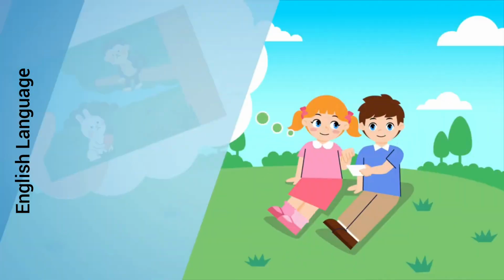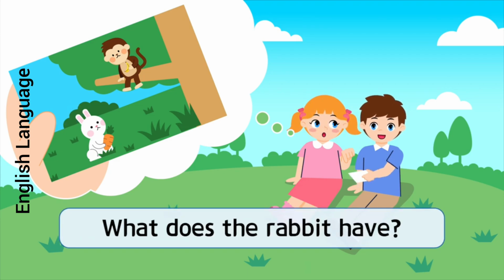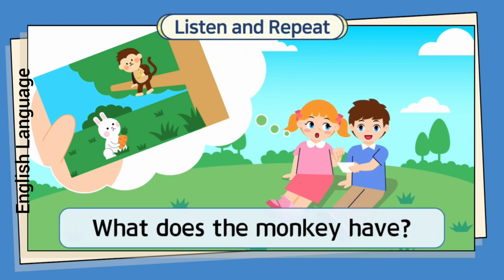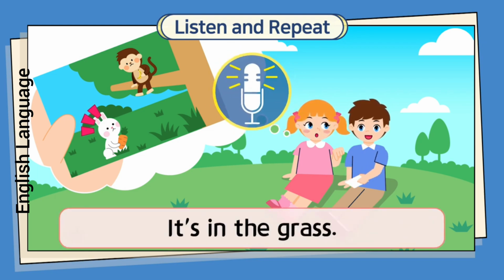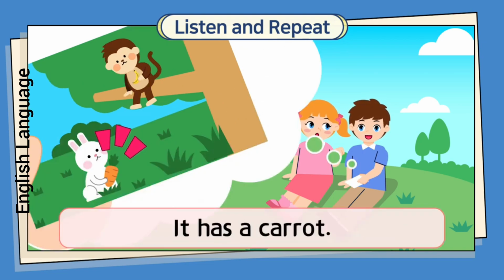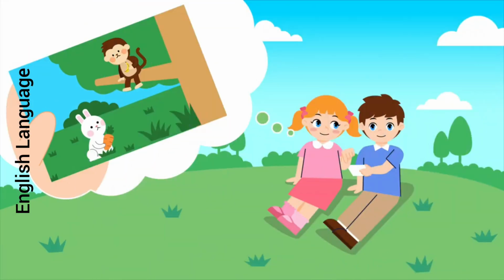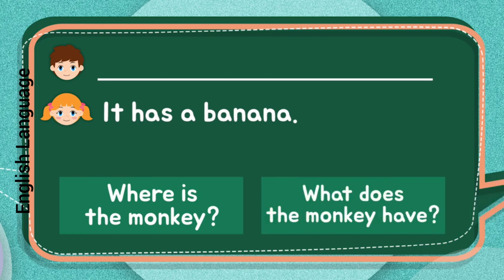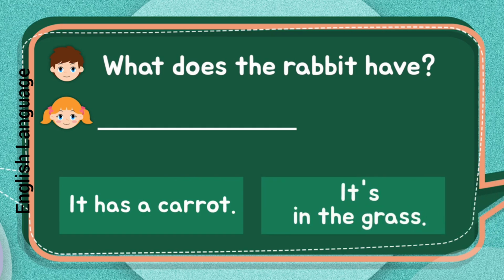Ch.19 What does the monkey have? | Basic English Conversation Practice for Kids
English Conversation Practice for Kids is for English beginners especially children.

The lessons help learners develop their English vocabulary and English conversation skills greatly because the video lessons are processed like below.
1. Children learn words and speak them loudly before conversation is begun.
2. They watch English conversation.
3. They practice English conversation by repeating each sentence.
4. They take a word quiz.
5. They take a conversation quiz.

We recommend children watching the video repeatedly to develop their English conversation skills fast.

Chapter 19 Explanation

Main Character: Anne, Tom
Theme: What does the monkey have?
Useful Expressions:
What does the monkey have?